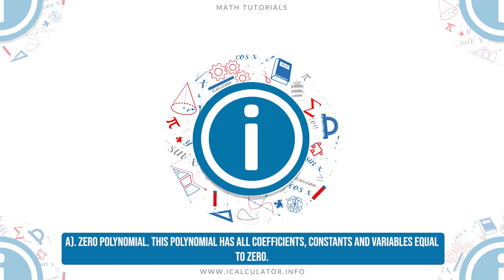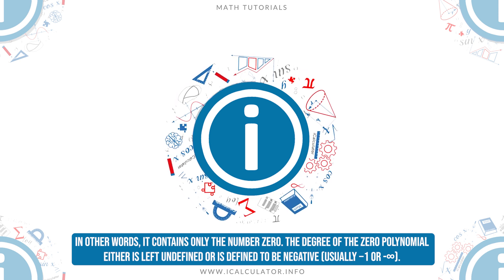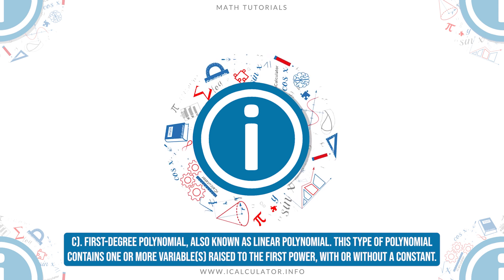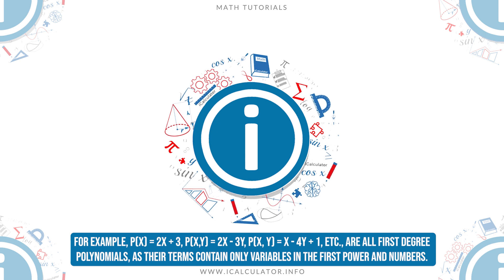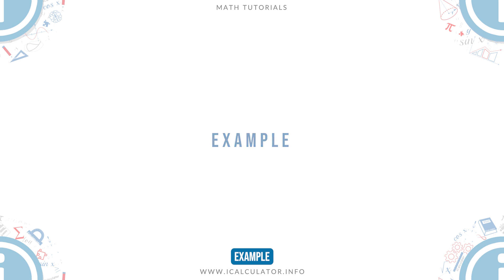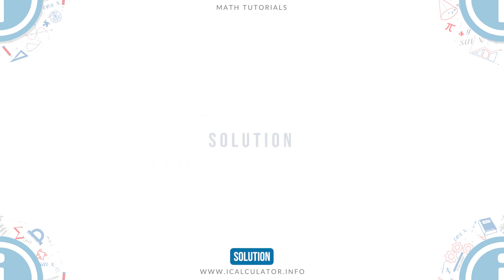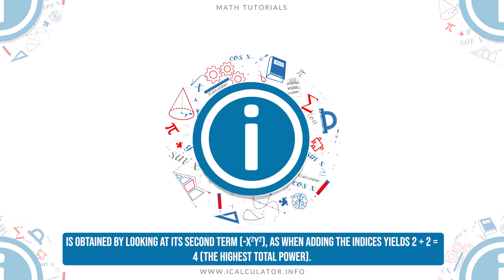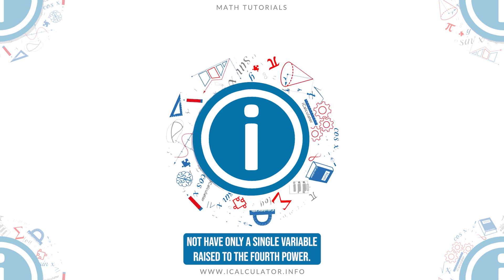11.1.4 - The Names of Polynomials by Degree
Welcome to our Math lesson on The Names of Polynomials by Degree, this is the Fourth lesson of our suite of math lessons covering the topic of Polynomials.